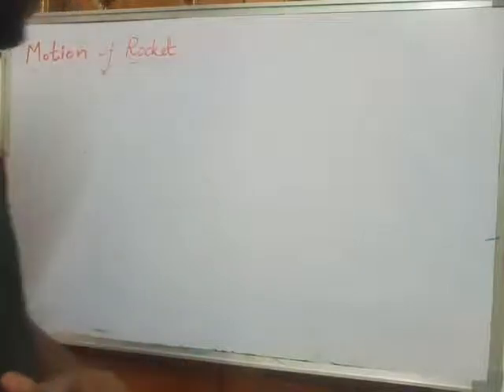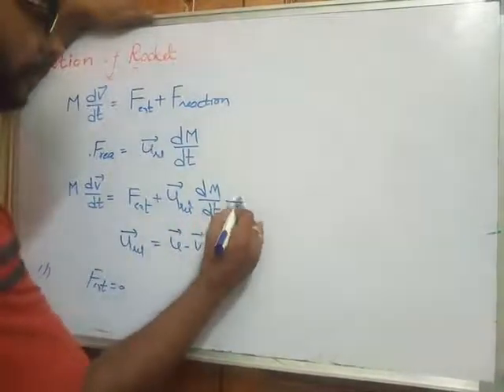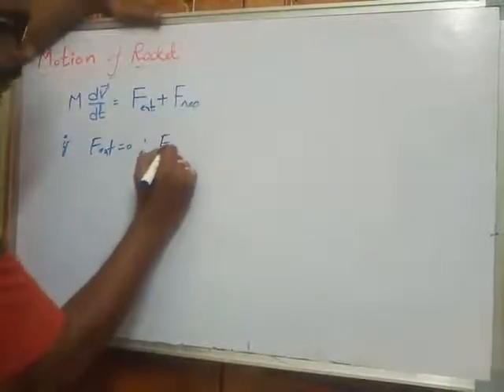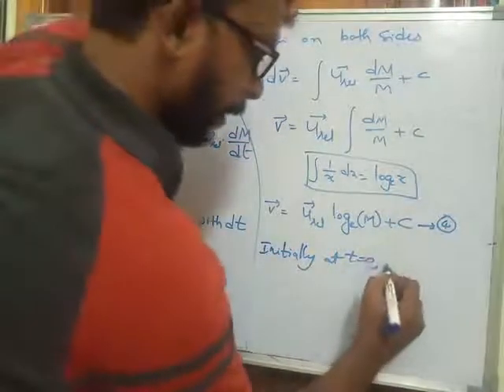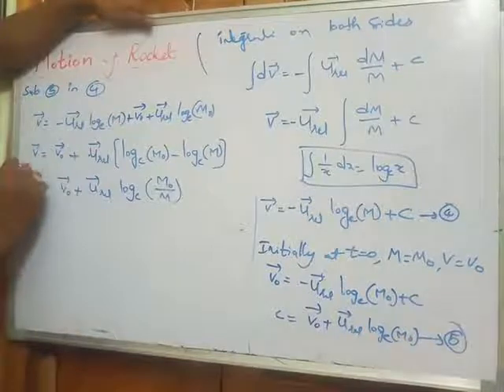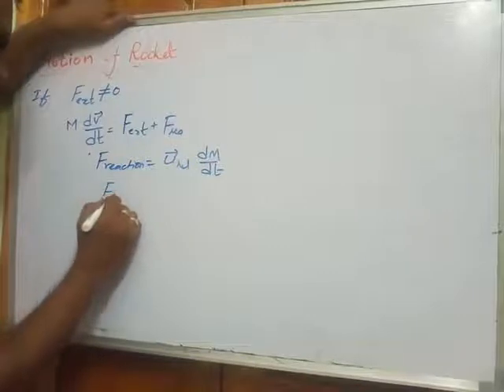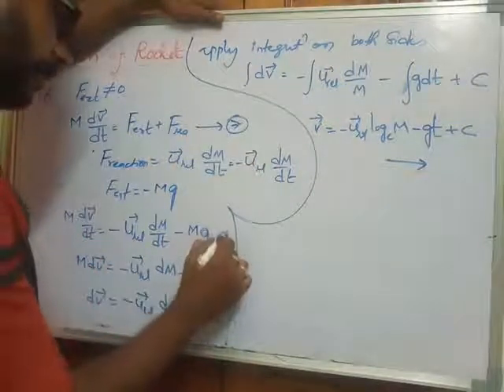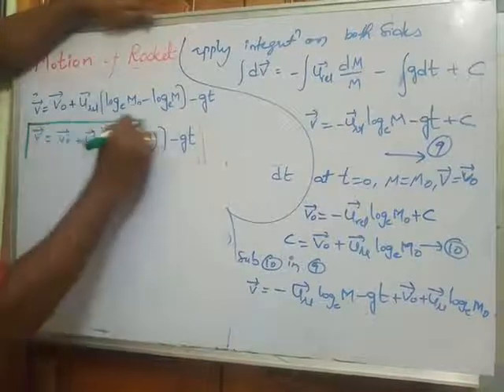Rocket equations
B.sc physics